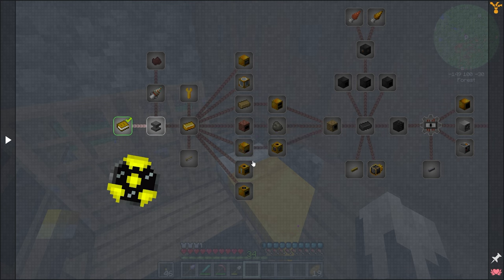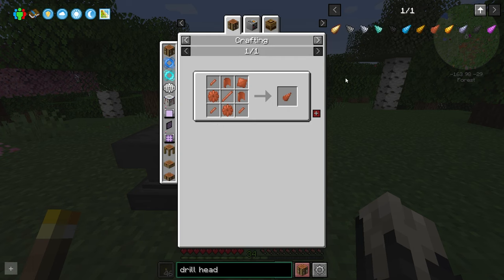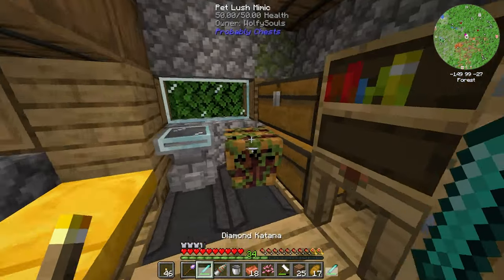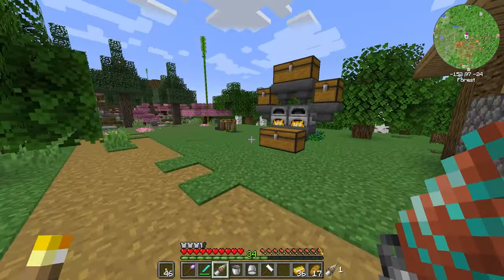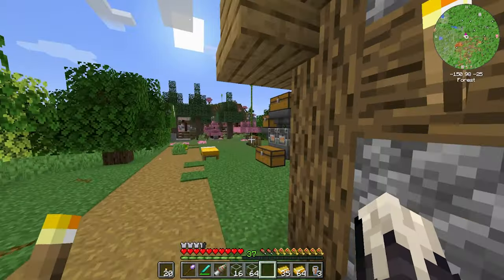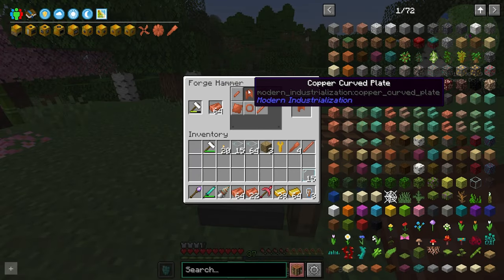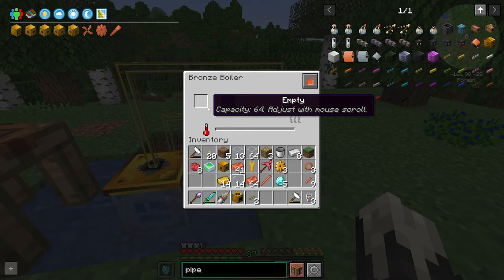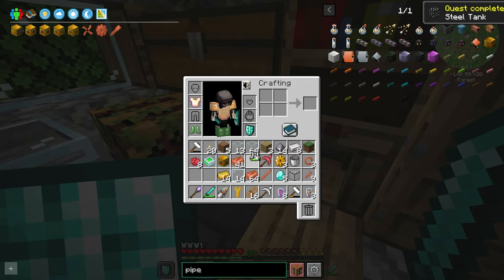All of Fabric 5 - Getting Heated! [ EP 3 ]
Today we get into our first tech mod, Modern Industrialization! Its a very fun and a new challenge for me. So sit back, grab some snacks, and get cozy as this is a longer episode. Thanks and ill catch you in the next one.